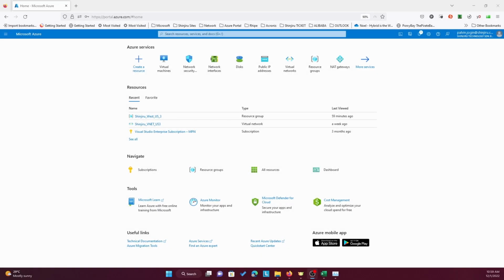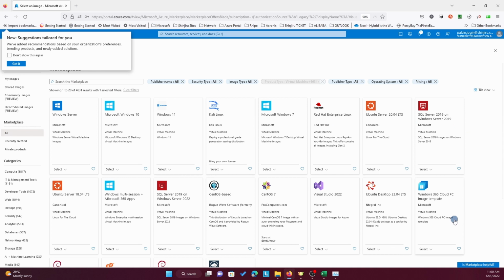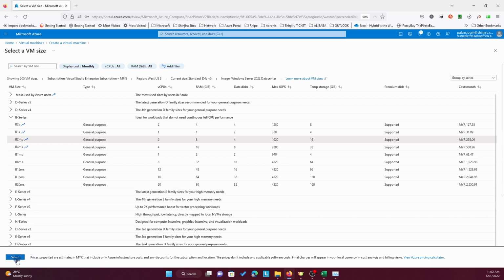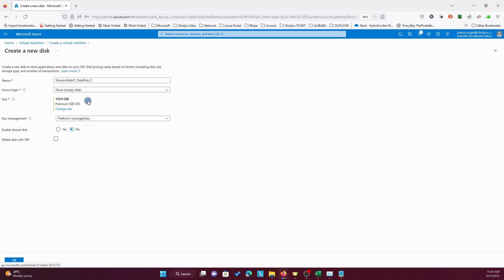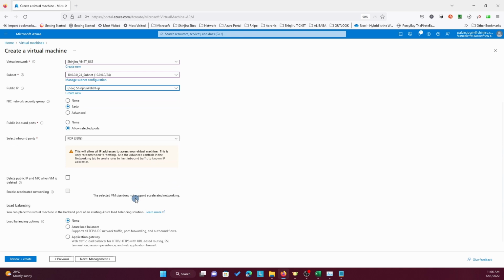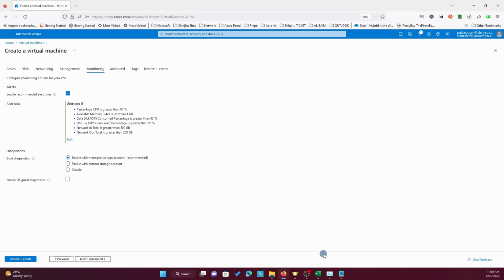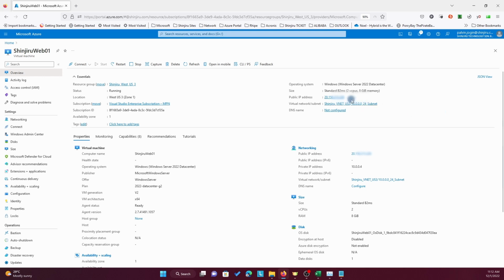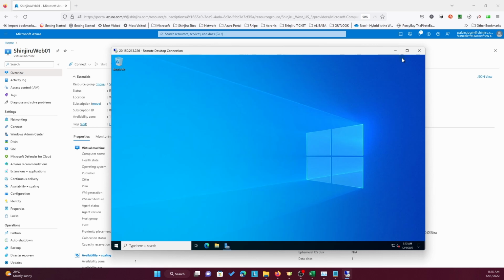Azure: Create VM